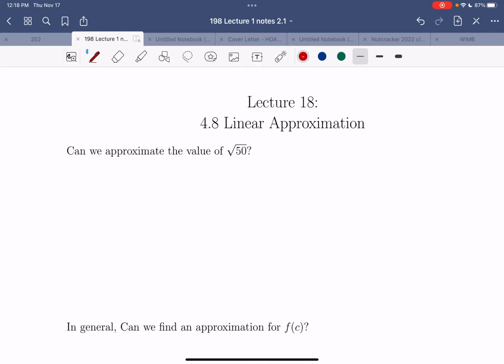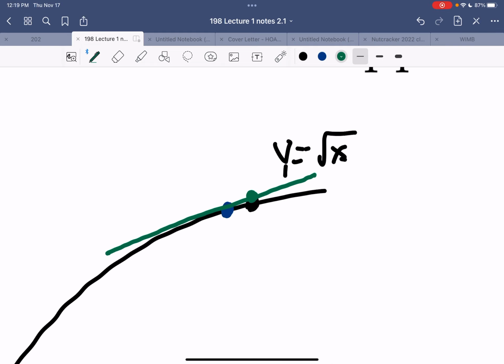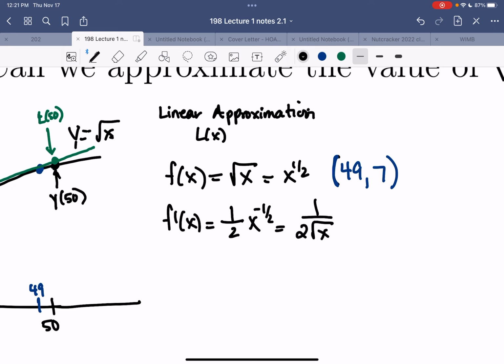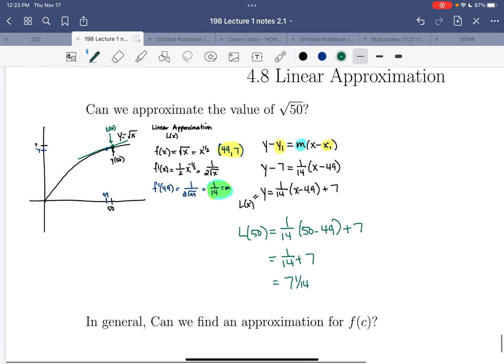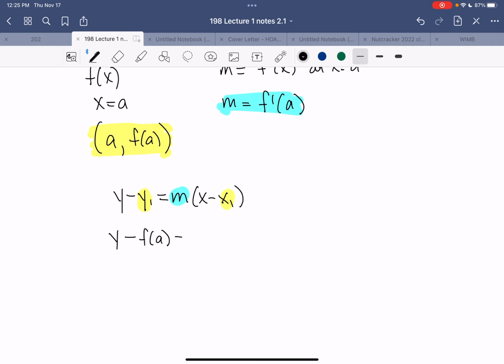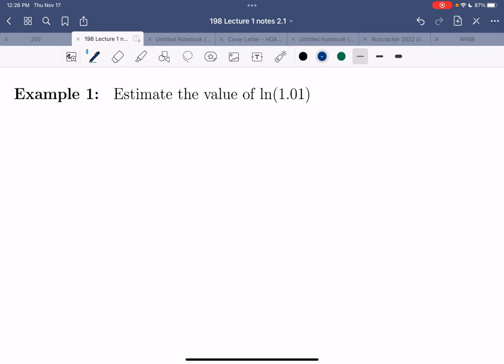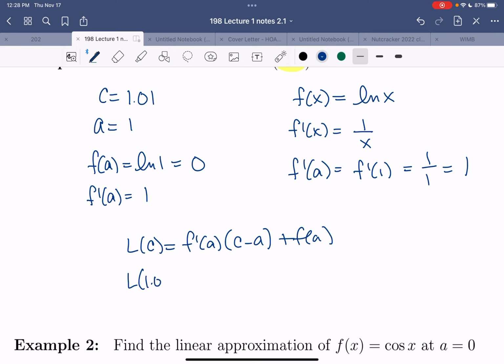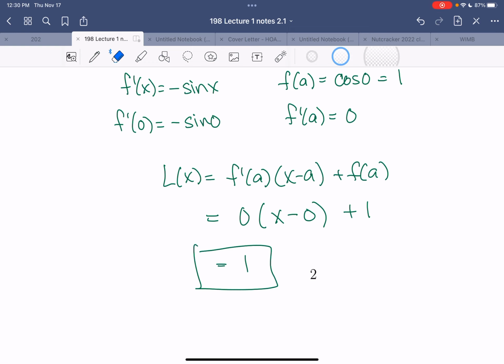198 Lecture 18 4.8